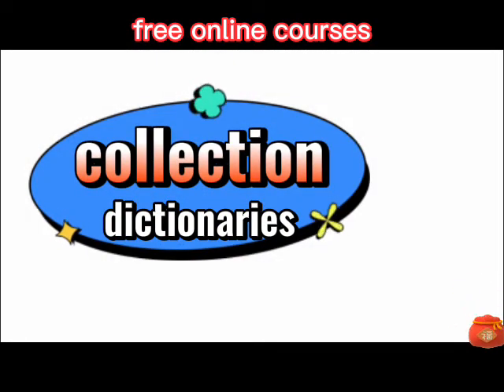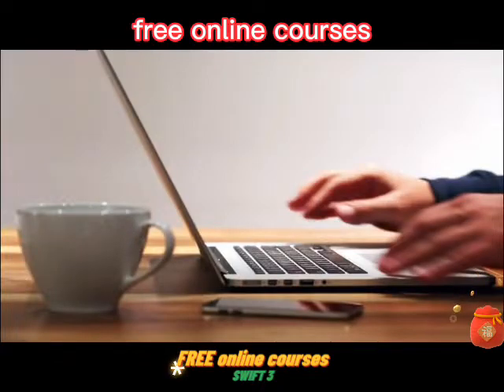create collection dictionaries in swift 3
SWIFT 3
acer swift 3
acer swift 3 review
acer swift 3 gaming
acer swift 3 amd
acer swift 3 2020
Dictionary collection
collections
dictionary
Swift 3 collection dictionary
programming
xcode
swift 5
acer swift 3 2020 review